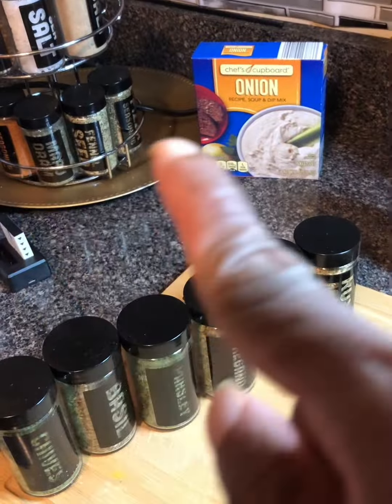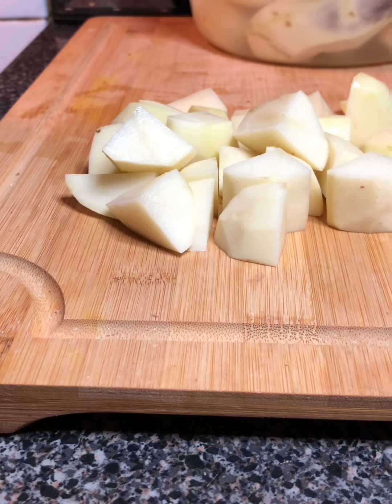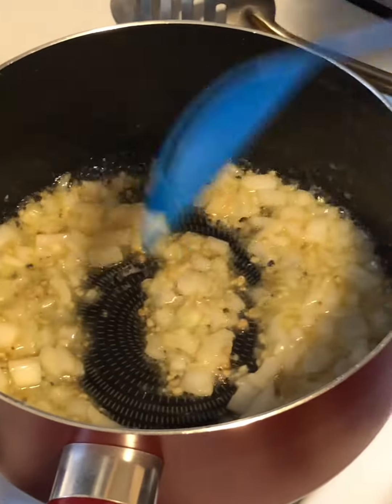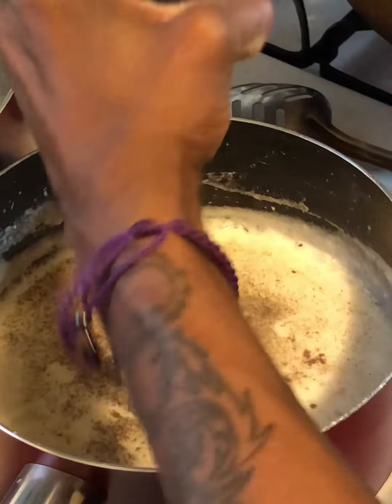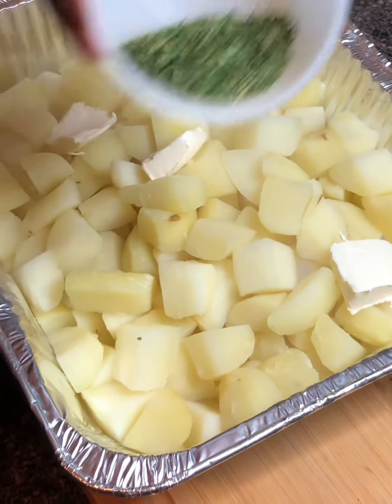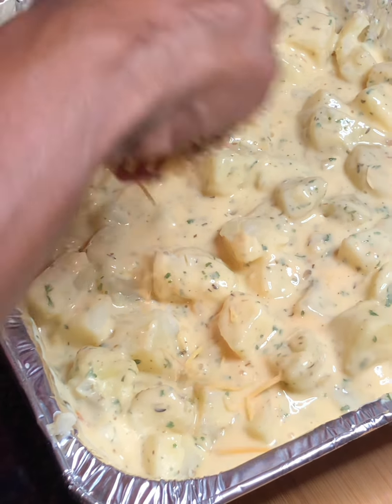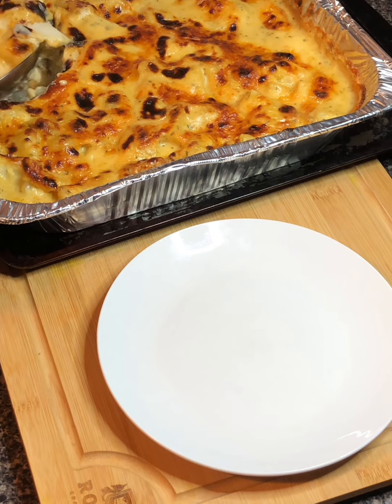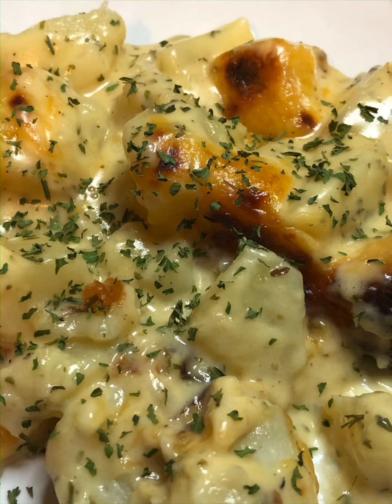Onion &garlic cheesy herb roasted potatoes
These potatoes are tantalizing the garlic cheese sauce the herb coated potatoes blend together so effectively its a combination thats just ment to be . Please enjoy.